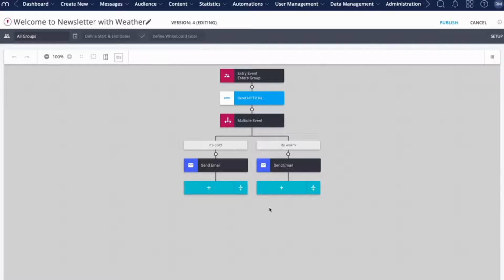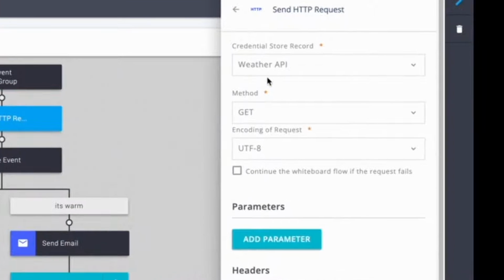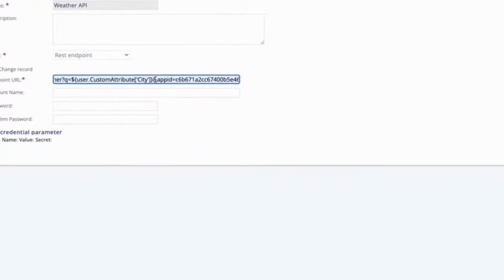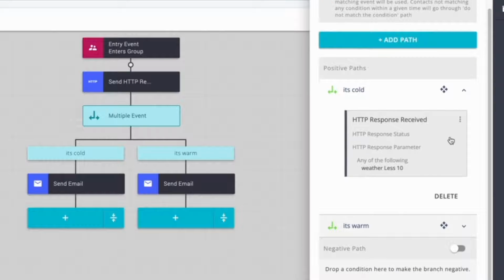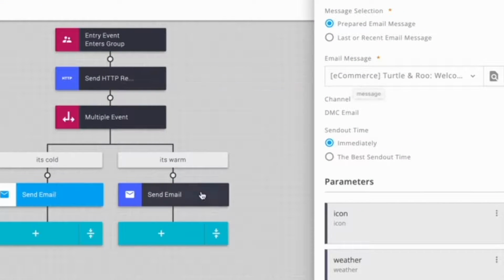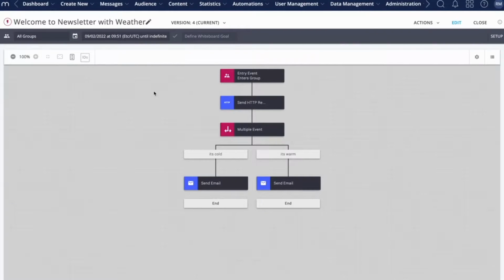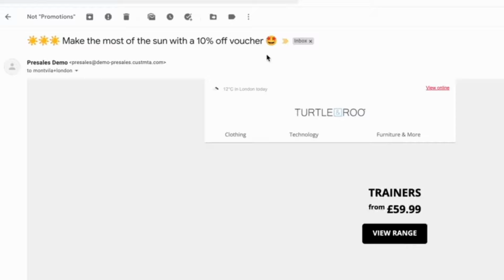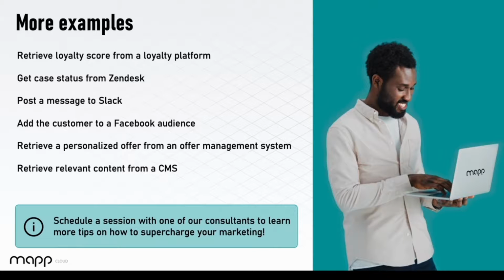Real-time Data In Whiteboards